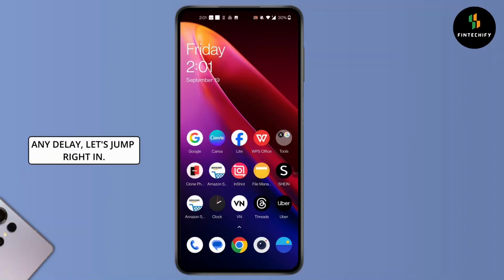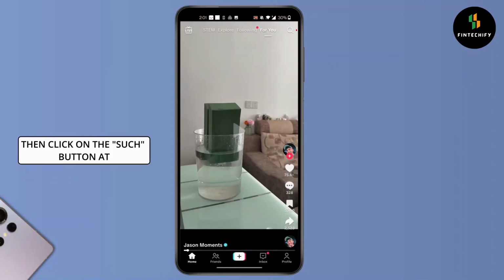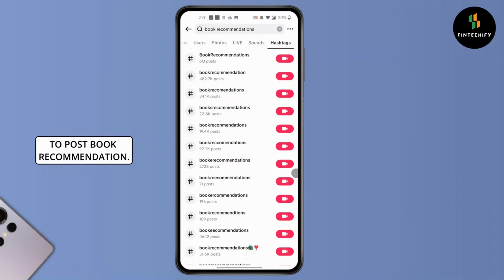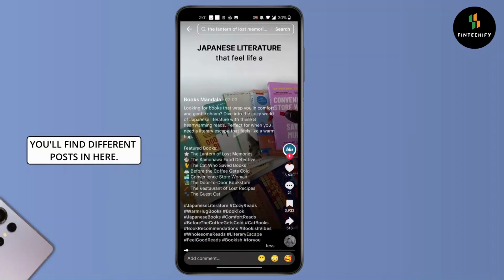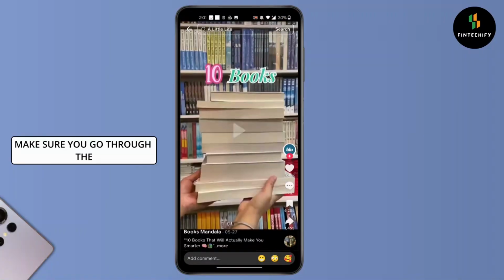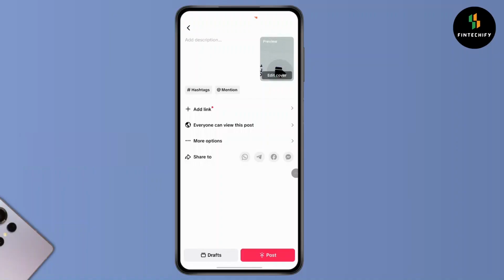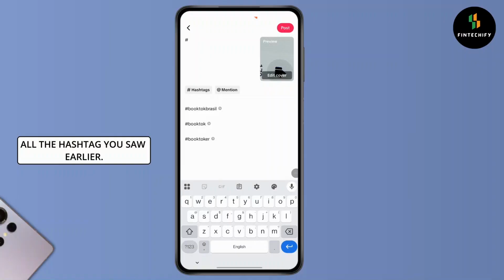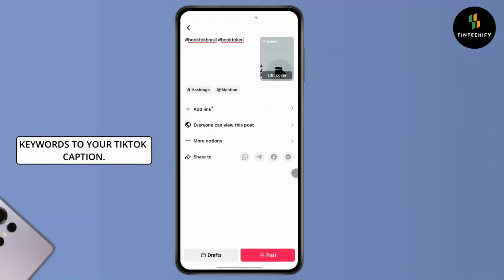How to Add Searchable Keywords to Your TikTok Caption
Want your TikTok videos to get discovered faster? This video will show you exactly how to add searchable keywords to your TikTok captions to boost visibility and reach. Whether you're asking, "How do I make my TikTok captions more searchable?" or want tips on keyword placement, this tutorial has you covered. Learn the quick steps to optimize your captions and get your content seen by more people instantly. Watch now to master adding searchable keywords to your TikTok captions today!